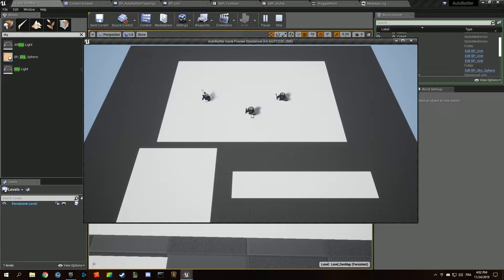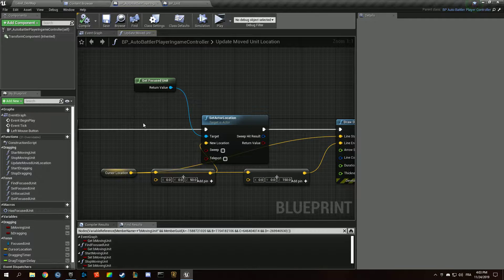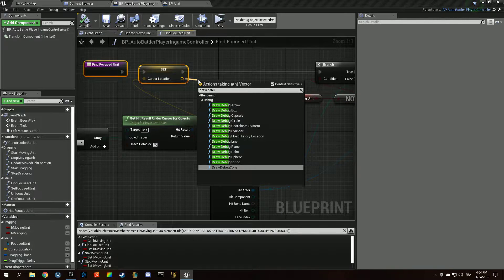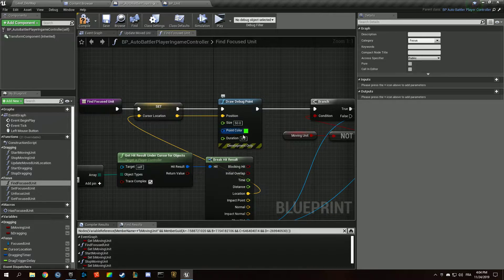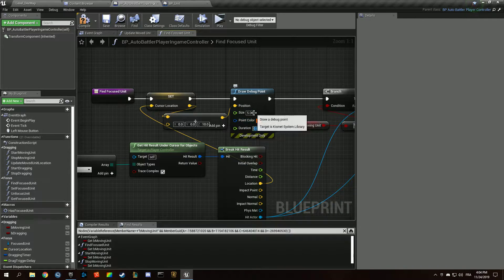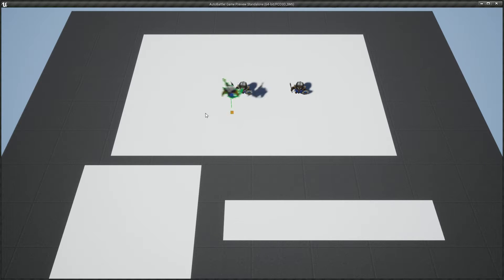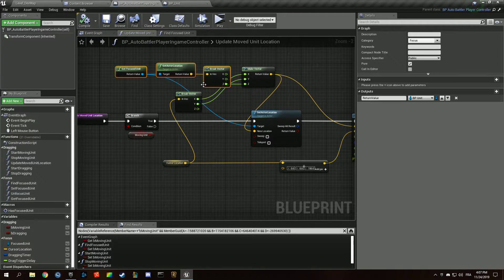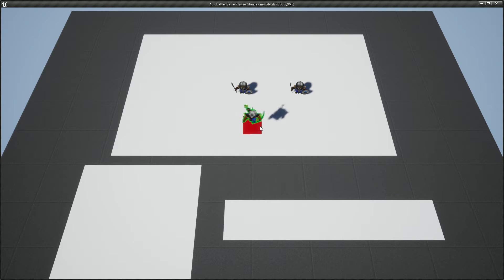[UE4/BP] Auto-Chess Live-Dev #5 | Drag n' Drop #2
In this video we're fixing the few quirks and bugs we had regarding the drag and drop system.